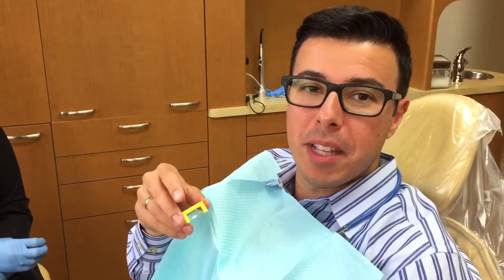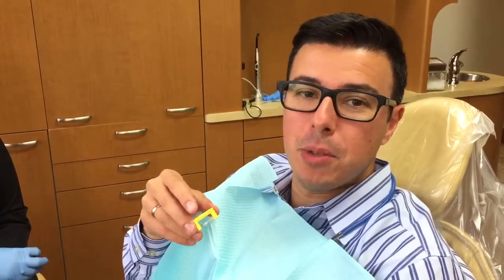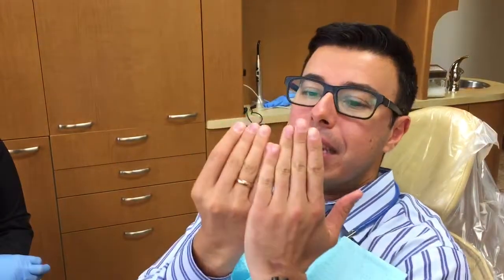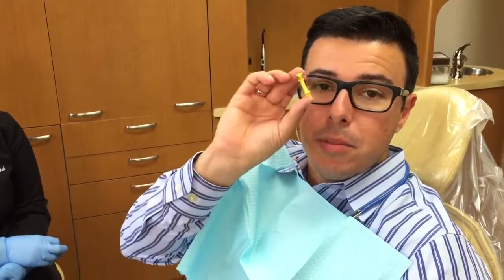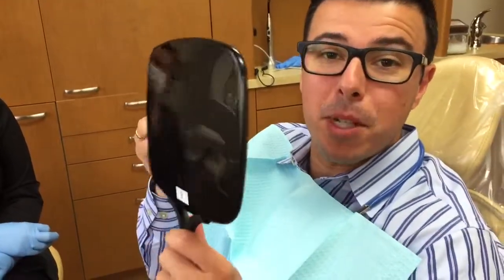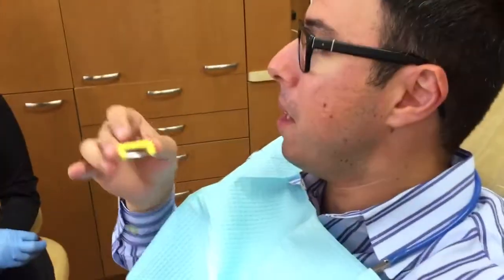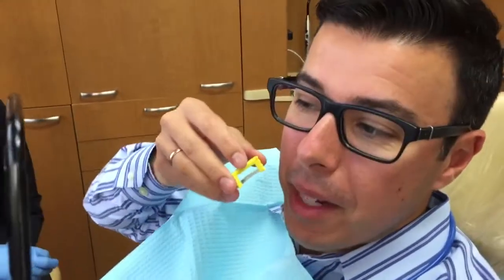Next Step in Dr. Oleg's Invislaign Treatment!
The next step in Dr. Oleg's Invisalign treatment is remove the friction in between the teeth that need to be moved, to allow those teeth to easily move into place. Check it out as Dr. Oleg shows you just how easy this is to do!